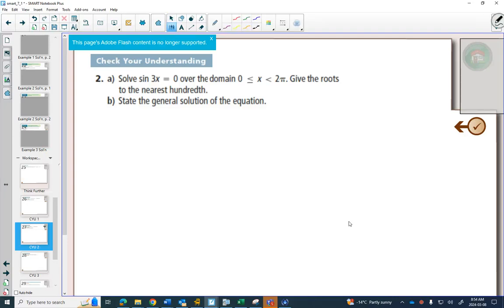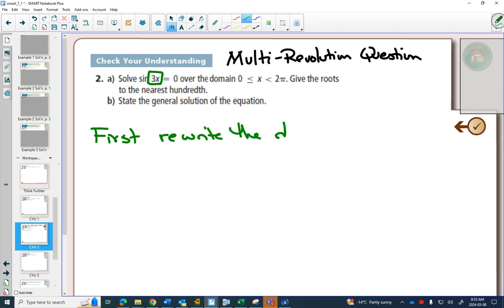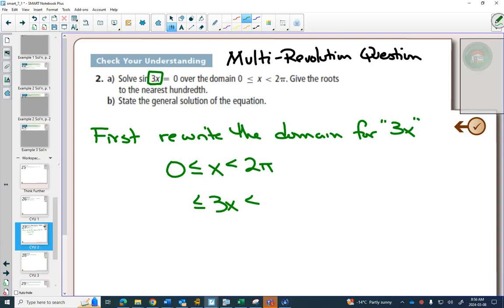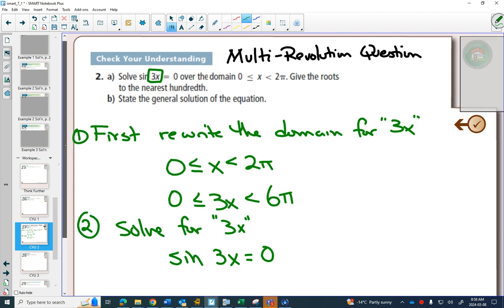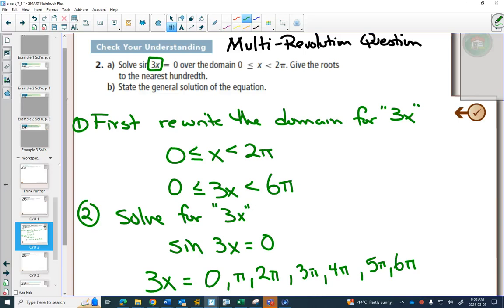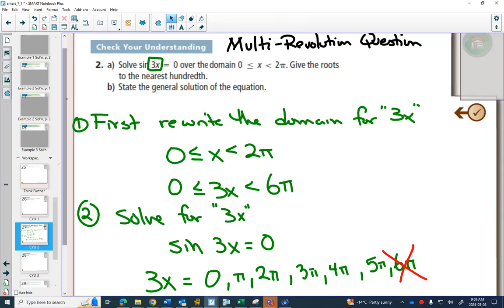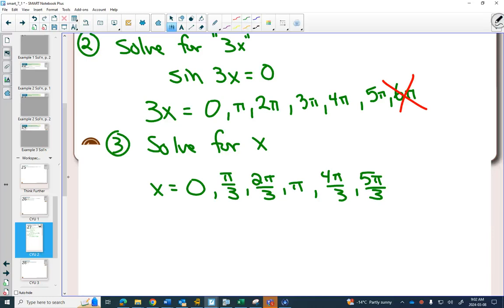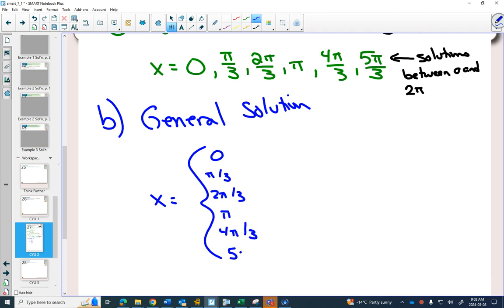40SP 7 1 Example 2